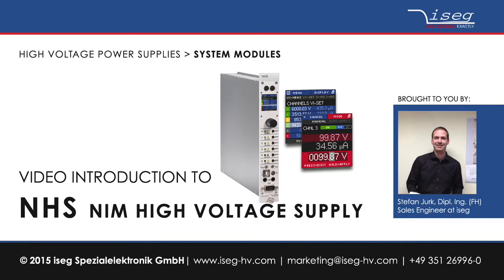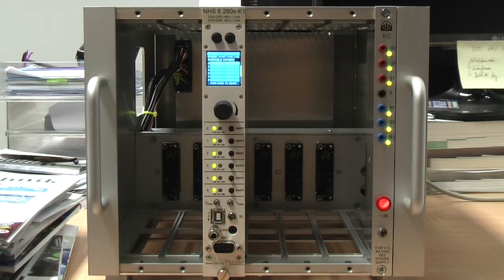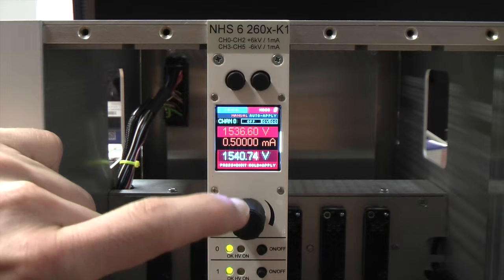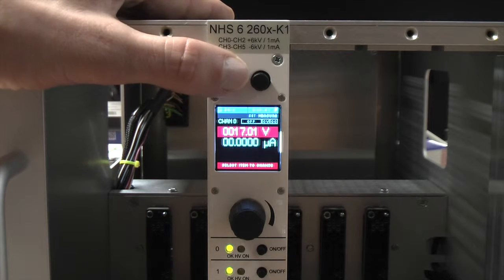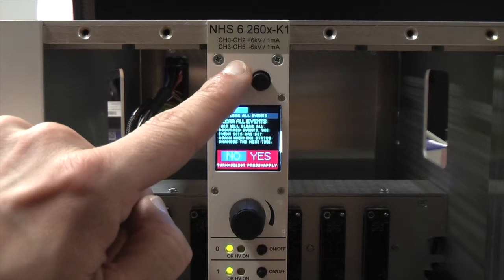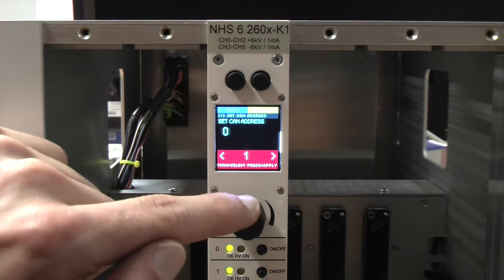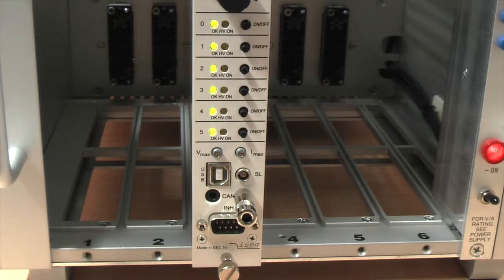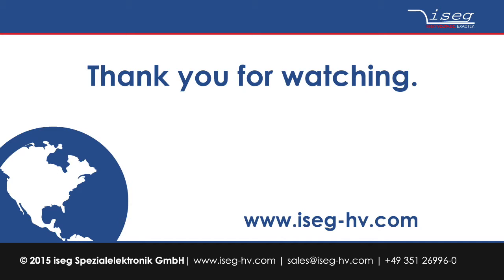iseg NHS - 6 Channel NIM High Voltage Power Supply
Short Product Introduction to this iseg High Voltage Power Supply module in NIM standard, often used in physics applications and laboratory use.